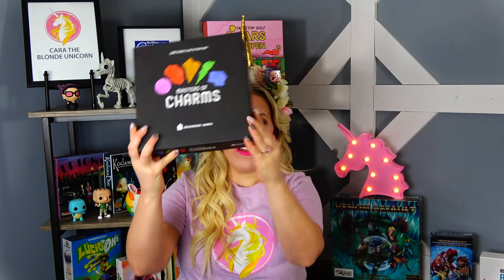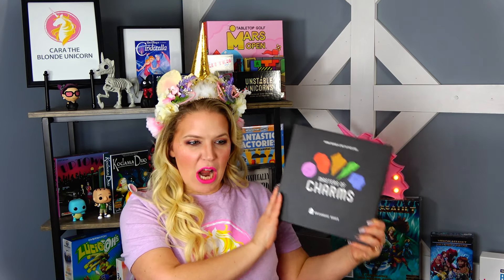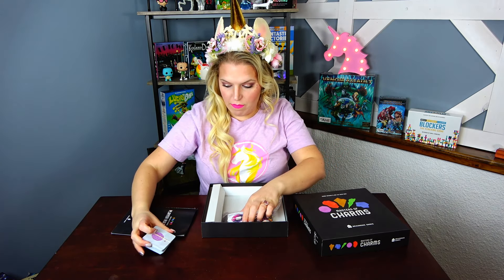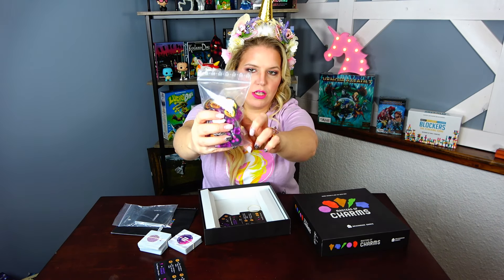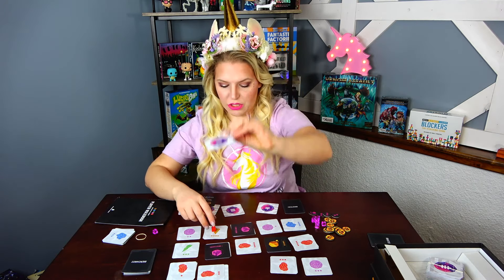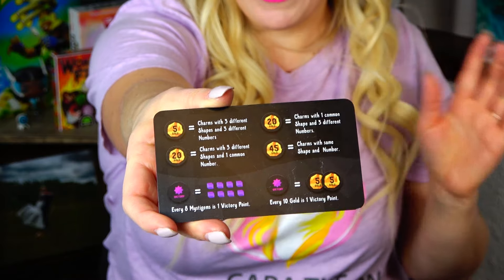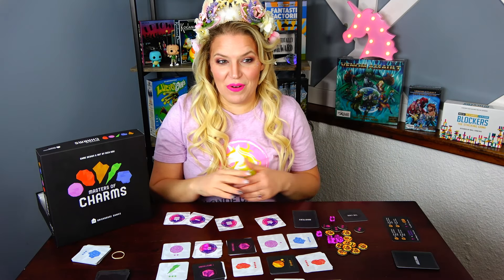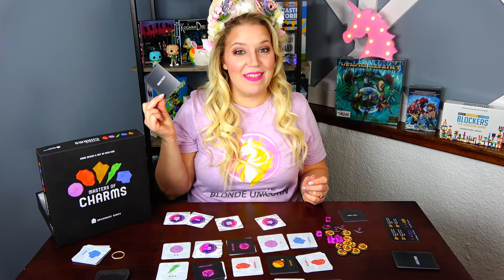Masters of Charms kickstarter preview! Harvest gems, build charms!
Masters of charms is by Brickhouse Games!
It will hitting Kickstarter soon!